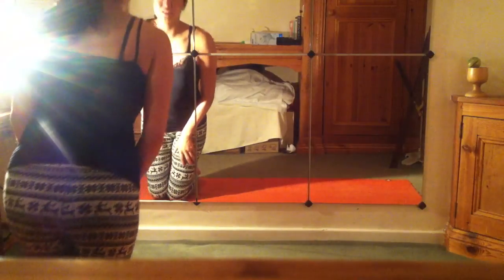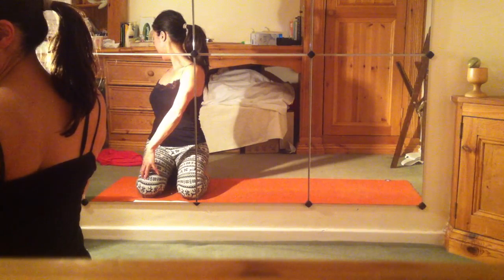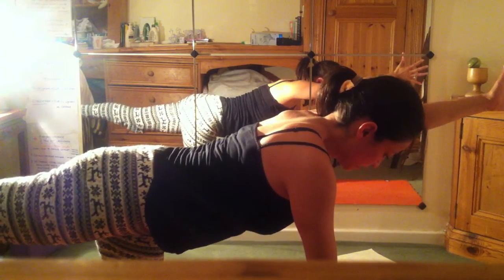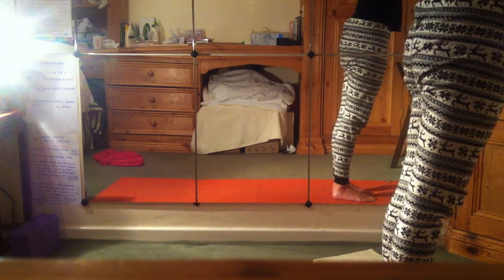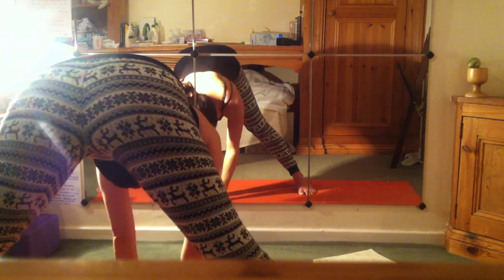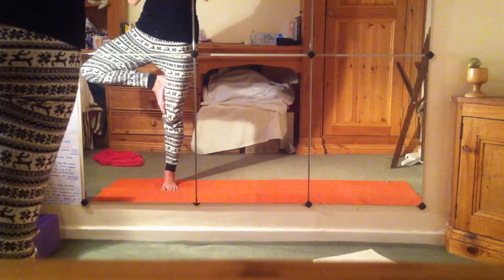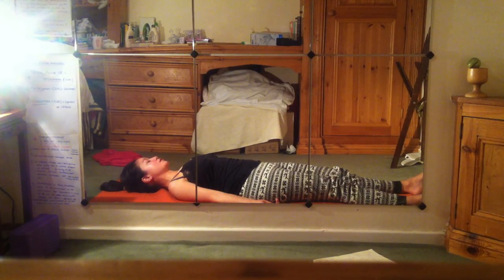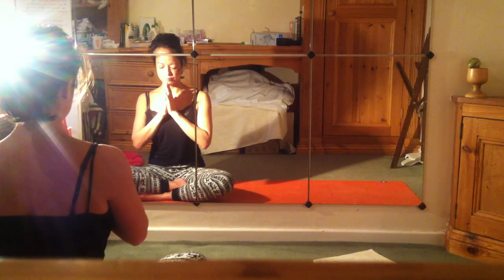Yoga Detox and Rebalance 30mins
Twist and wring out the wrong stuff, breathe and bring in the good stuff with this 25min Detox and Rebalance sequence.

BENEFITS: Revitalise, Refresh, Rebalance, Cleanse, Tone and Strengthen Body, Mind and Soul